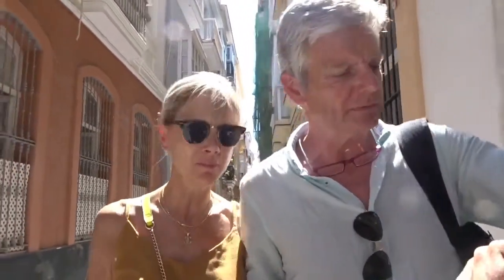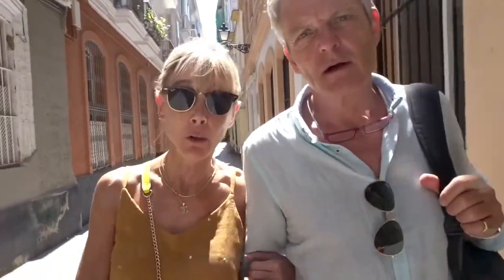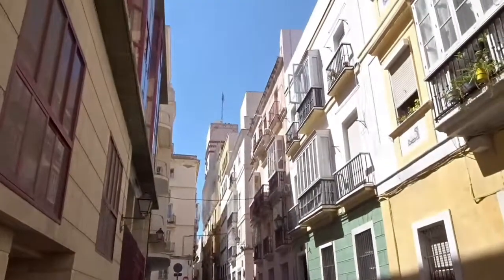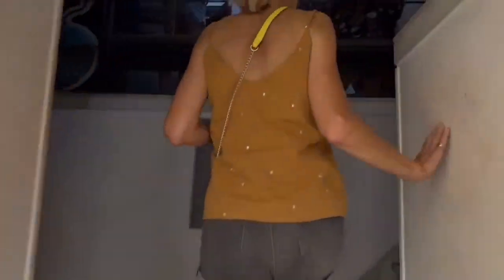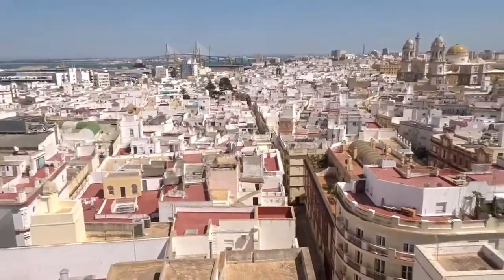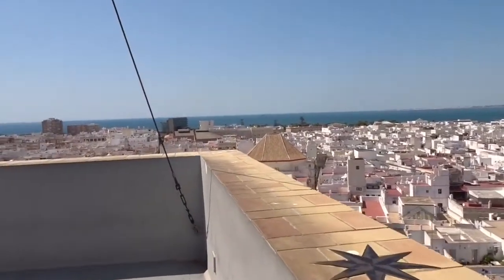Another day, another tower. The camera obscura, Torre Tavira. Cádiz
Nickallsontour